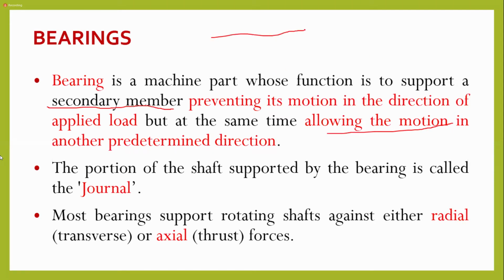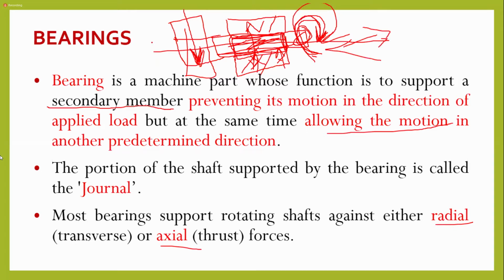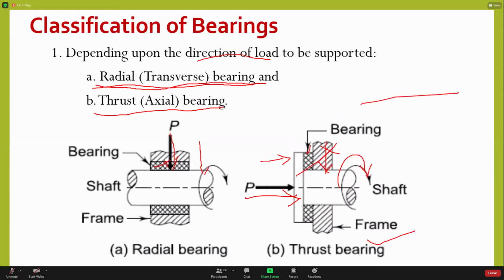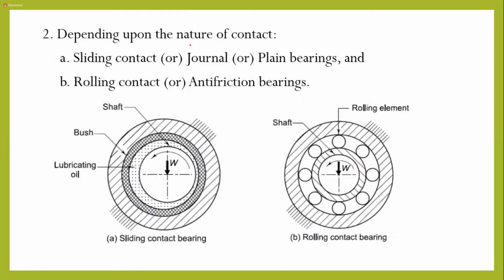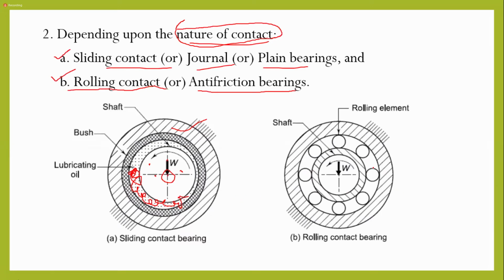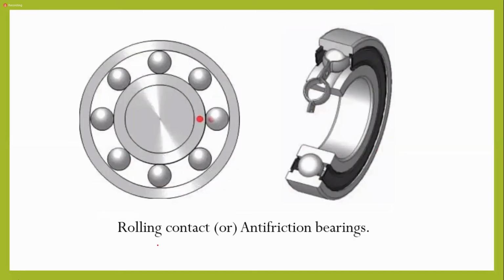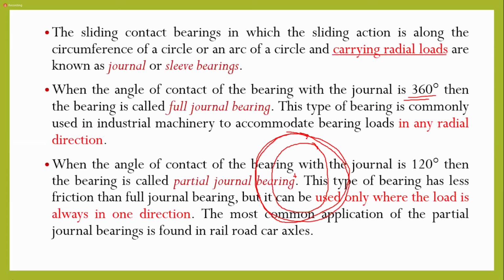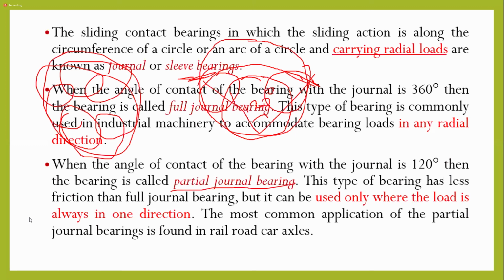dmm sliding contact bearing